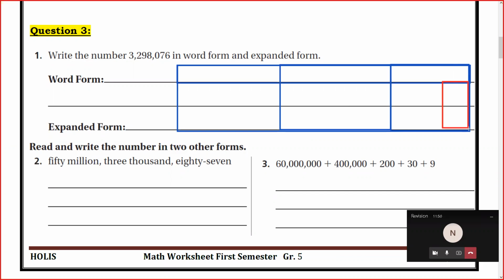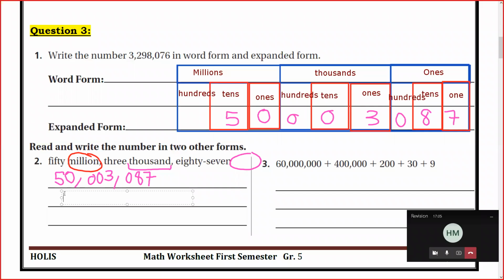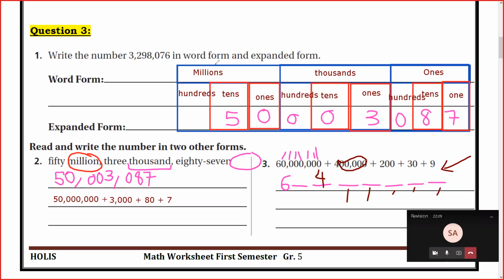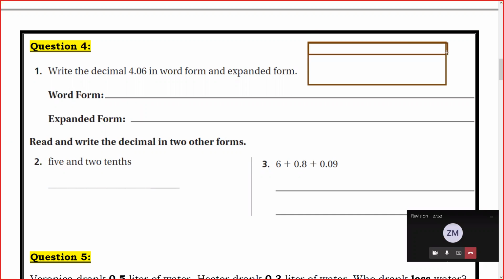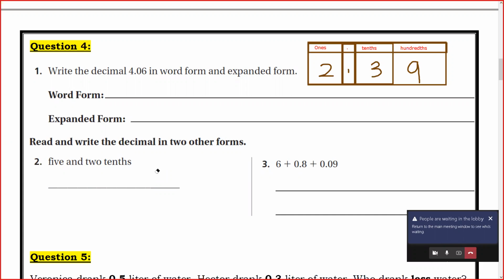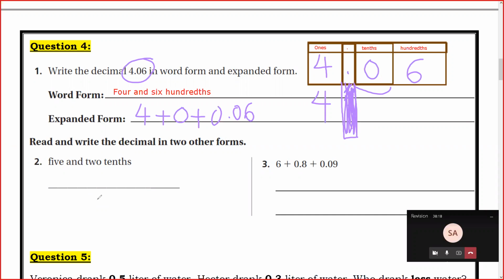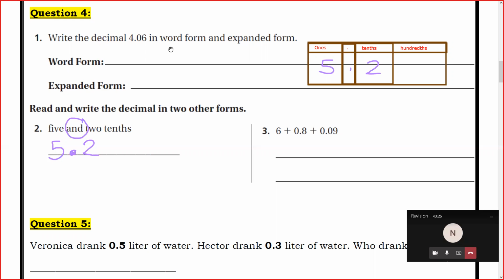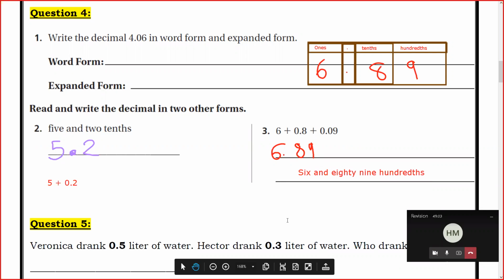Grade 5 ~ Revision # 2